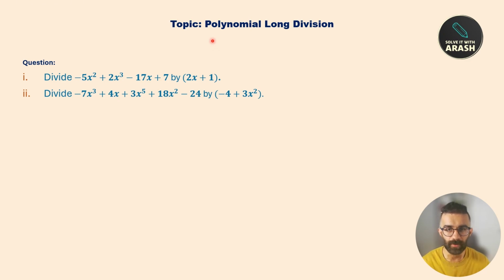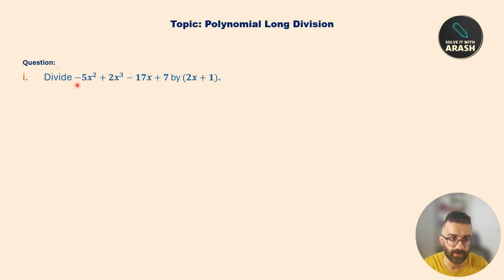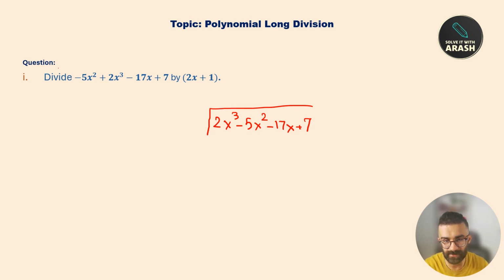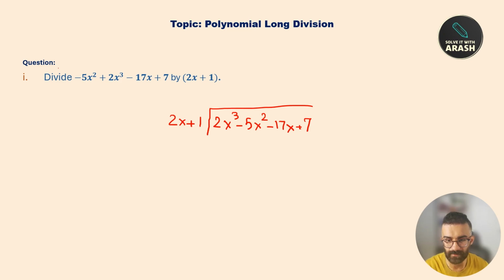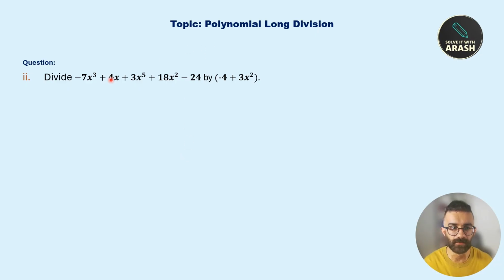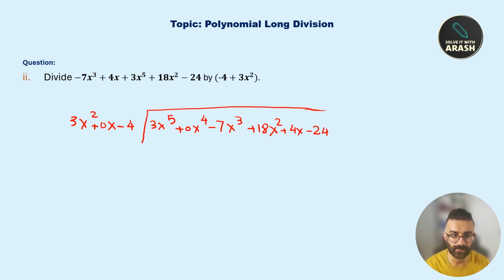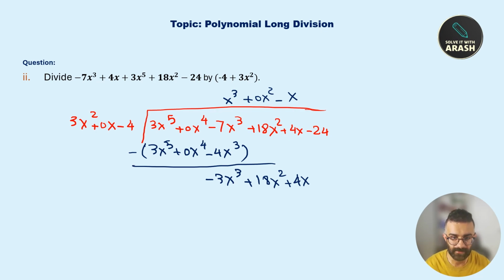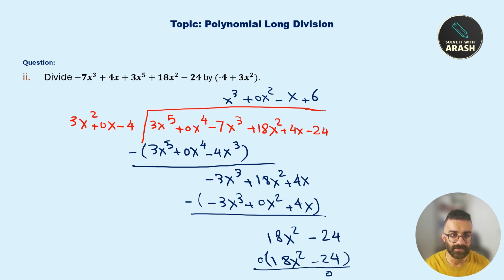BEST Way to Master Polynomial Long Division!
In this video, we tackle polynomial long division step by step, breaking it down just like numerical division. We’ll solve two example problems, showing you how to divide polynomials effectively.

If polynomial division has ever confused you, this tutorial will make the process clear and manageable. We'll also start with a quick review of numerical division to connect concepts!

00:00 - Intro
00:28 - Problem Description
00:42 - A quick refresher on Numerical Division
01:26 - the first example
04:11 - the second example
07:17 - Outro